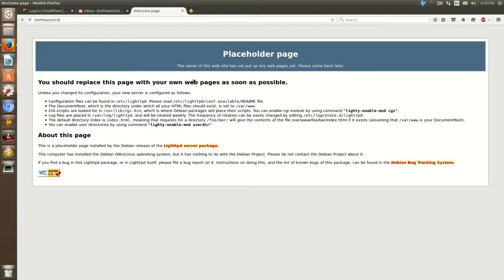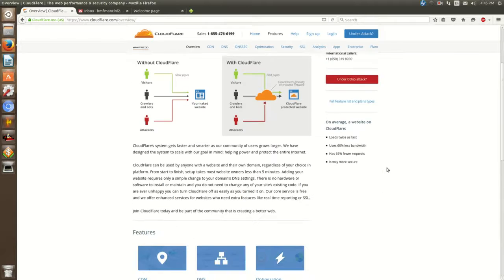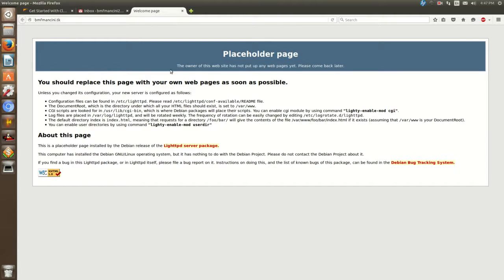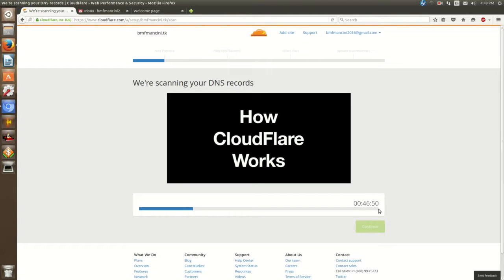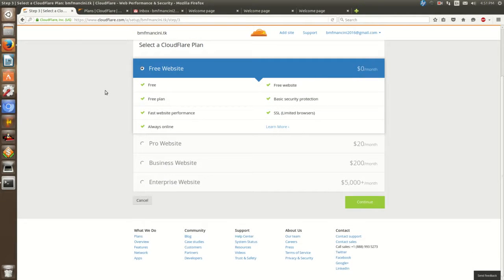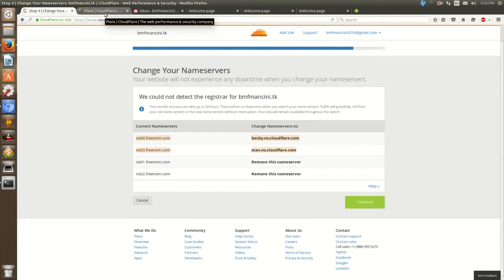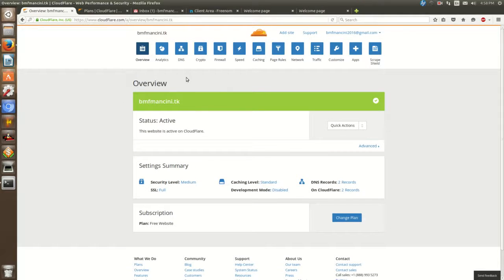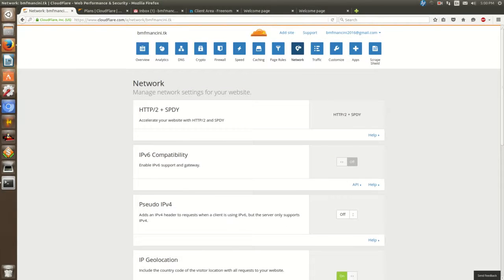Protect your website against ddos for free with cloudflare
In this video I show you how to protect your website using  cloud-flare for free